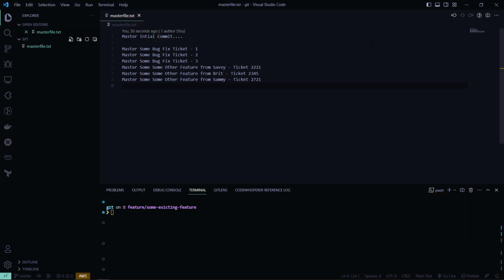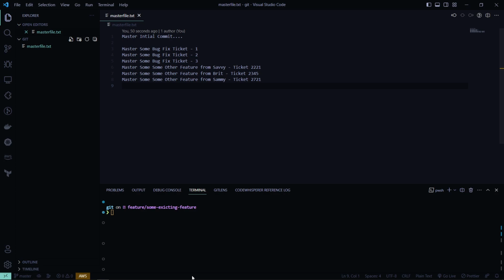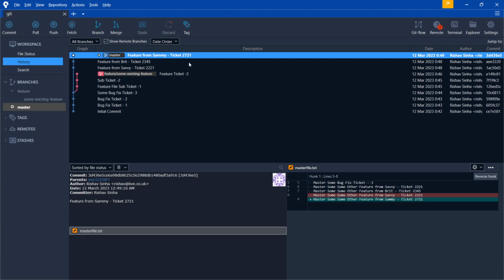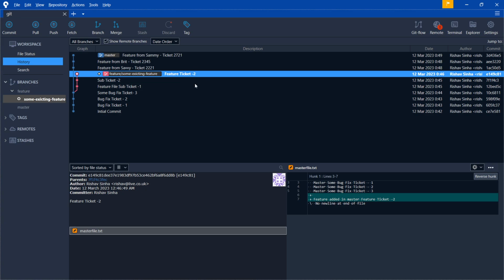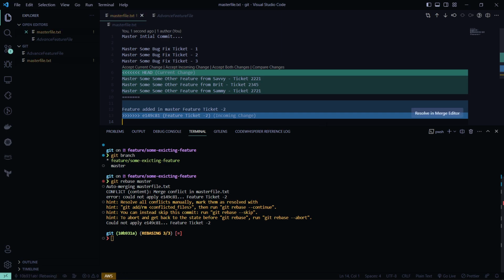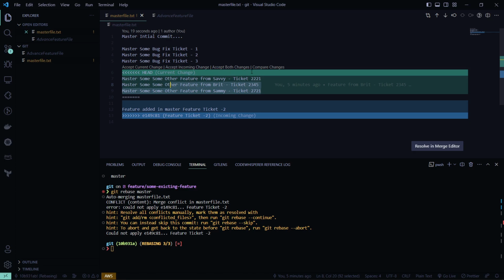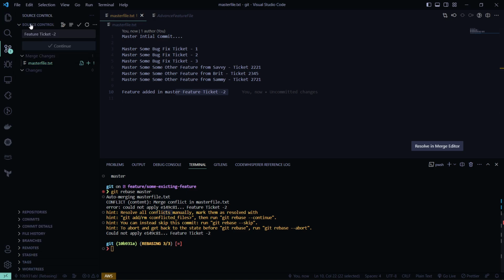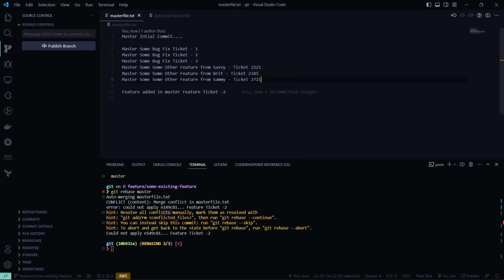Git Rebase Hands On | Beginners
Hey Guys, a small practical video on git rebase, why we use it and how we use it, instead of Git Pull & merge.
Git rebase is a Git command used to integrate changes from one branch into another. It is similar to Git merge, but instead of creating a new merge commit, it modifies the existing commit history of the branch being rebased.

In other words, Git rebase allows you to change the base branch of a feature branch, making it easier to maintain a clean and linear project history.

Git rebase can be used in the following scenarios:

- To update a feature branch with changes from the master branch
- To combine multiple commits into a single commit
- To rewrite commit messages
- To remove unwanted commits from a branch

It is important to note that Git rebase rewrites the Git history, so it should be used with caution. It is recommended to only use Git rebase on feature branches that have not been shared with other developers.

Why Use REBASE?
One reason to use Git rebase instead of Git merge is to maintain a cleaner and more linear project history. Git merge creates a new merge commit every time it integrates changes from one branch into another, which can clutter the commit history and make it harder to track changes over time. In contrast, Git rebase modifies the existing commit history by applying the changes from the base branch to the current branch, resulting in a more streamlined history. However, it is important to note that Git rebase can be more complex and risky than Git merge, and should be used with caution.

===CHAPTERS

0:00 - 0:32 Introduction
0:32 - 4:32 Rebase

TAGs